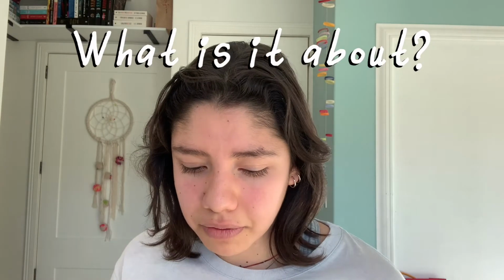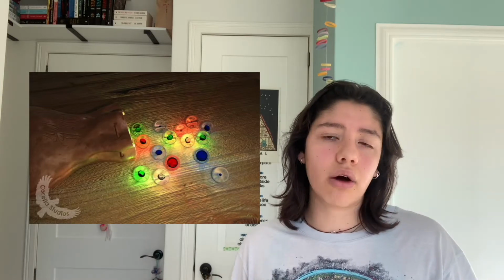Me, talking about my favorite book 🥳